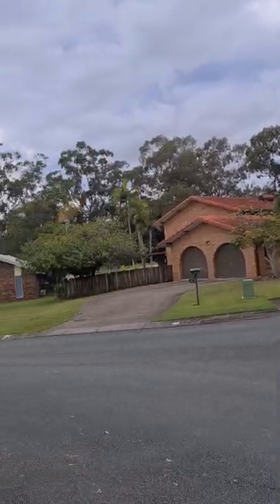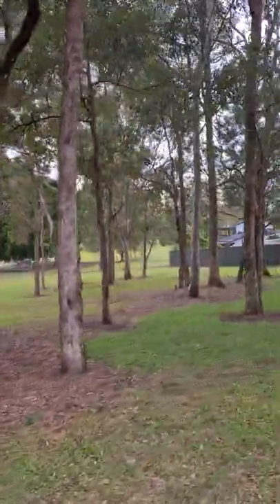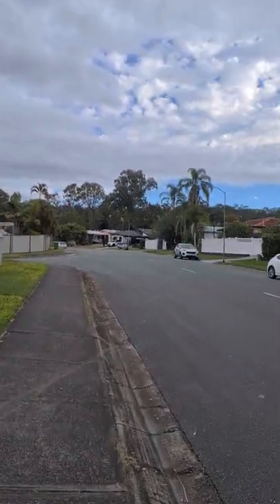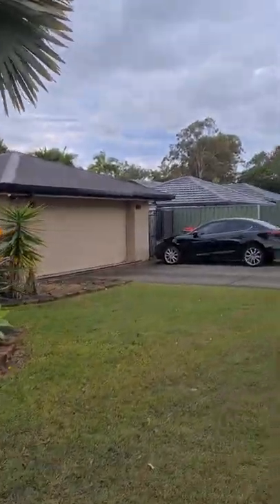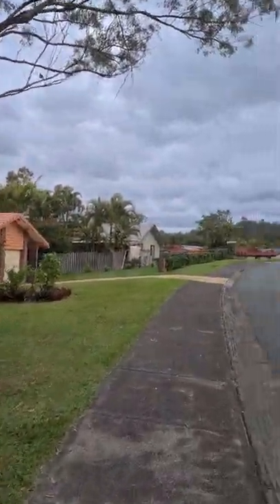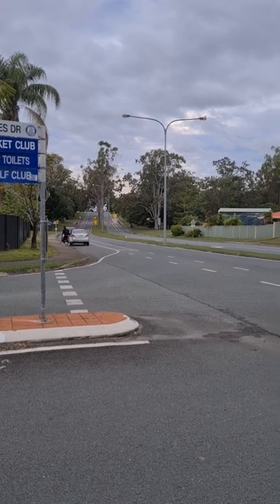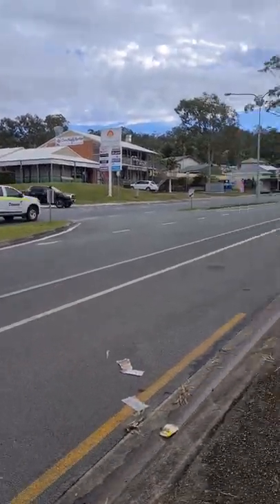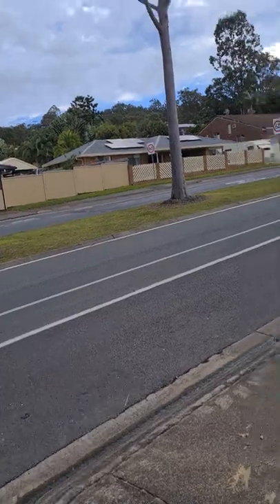Walk with us around our Helensvale Hood